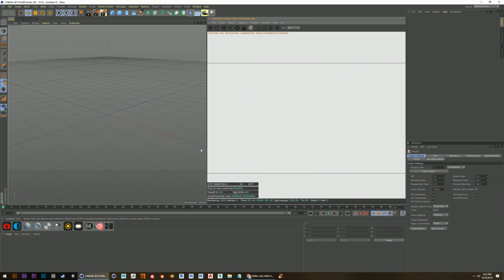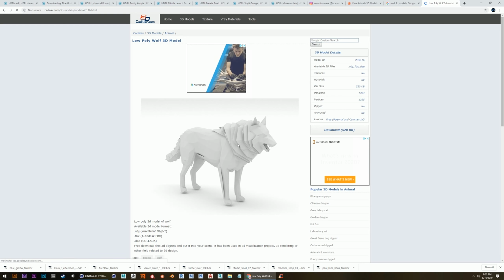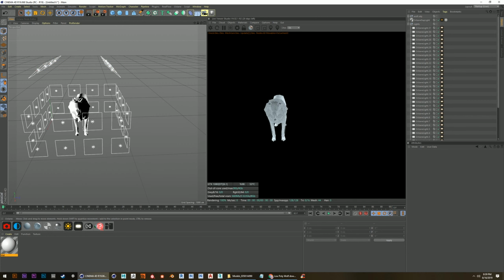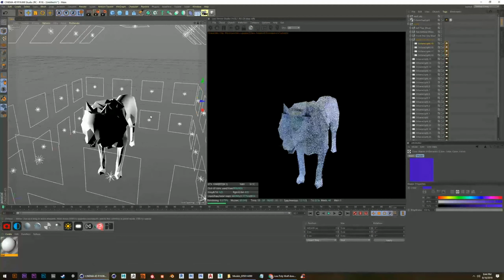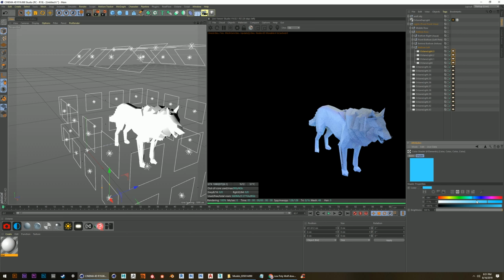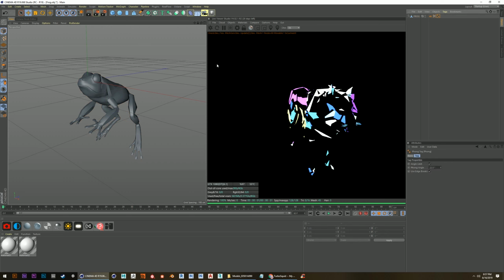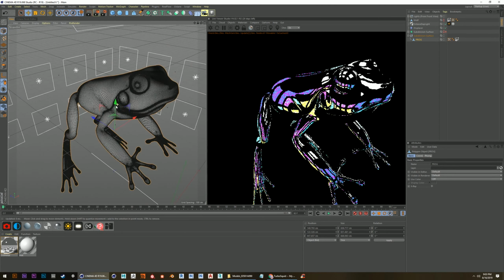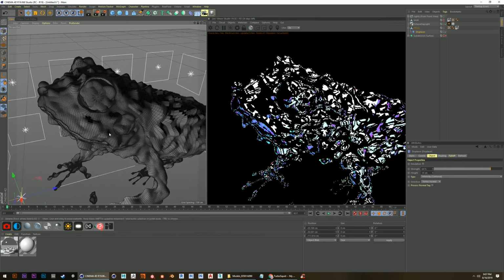Cinema 4D and Octane Render Lighting Tutorial 001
This is a little technique I stumbled across one day messing around with lighting and metallic materials. Apologies in advance for the awkward pauses and delays, I'm trying to get better at this! haha

This video is meant for anyone who's into exploring new lighting techniques whether you're barely starting out or you're pretty familiar with Cinema 4D, so with that being said i've listed some time stamps below at the key parts in the video if you'd like to skip around :)

0:00 - Intro

0:59 - Lighting rig/structure (Pretty easy)

10:33 - Choosing colors for your lights (You're gonna need some patience for this)

20:26 - Apply metallic material (Where it finally starts to look cool)

25:09 - How to displace/deform your model (This is where it starts to look really cool)

27:15 - Applying a sub division surface to our model (Wow...much smooth...whoa. )

31:31 - Outro / Different noise types (Get alot of really cool results messing with this)